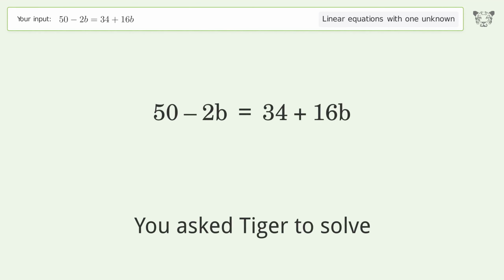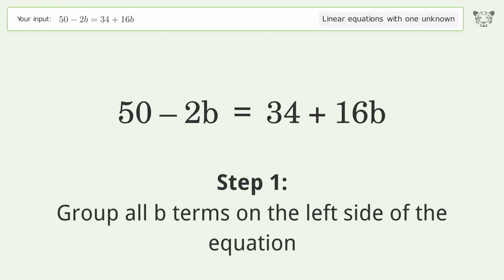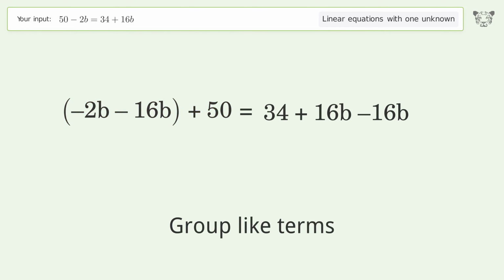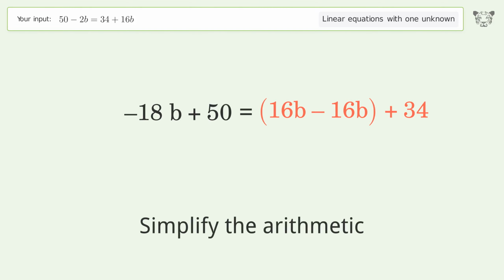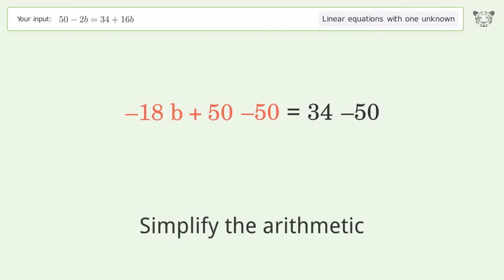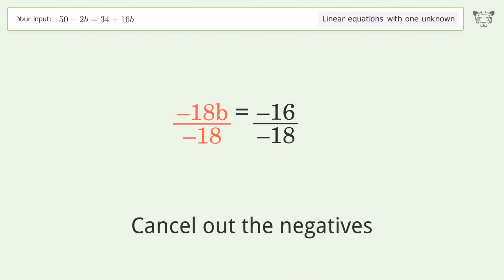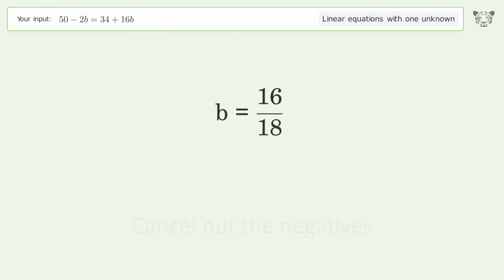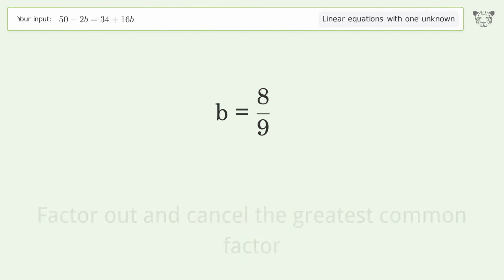Solve 50-2b=34+16b: Linear Equation Video Solution | Tiger Algebra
Struggling with 50-2b=34+16b? Watch our step-by-step video on Tiger Algebra to master this linear equation effortlessly.